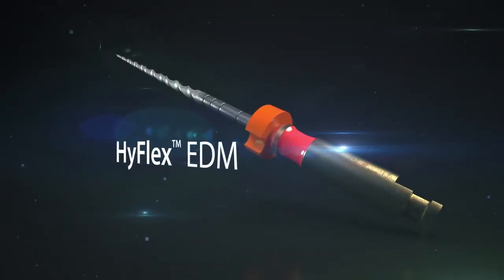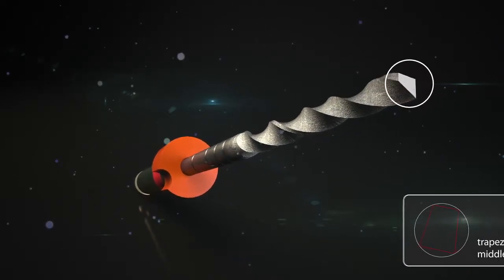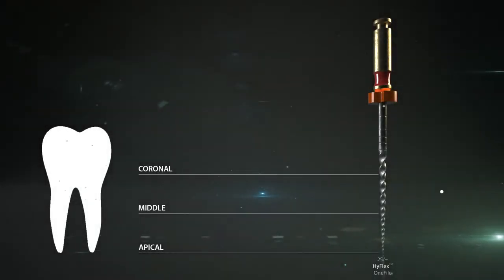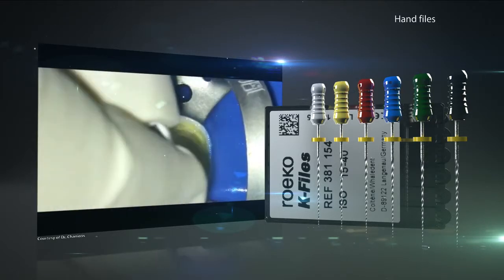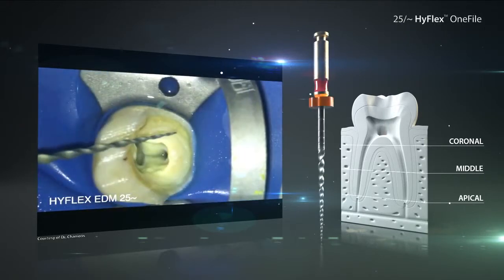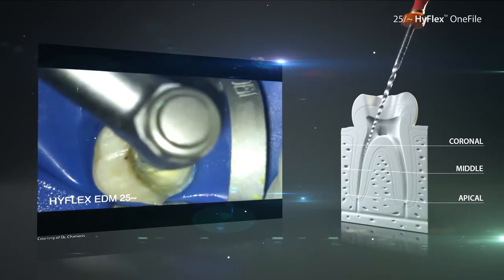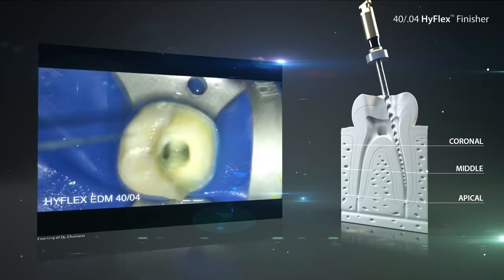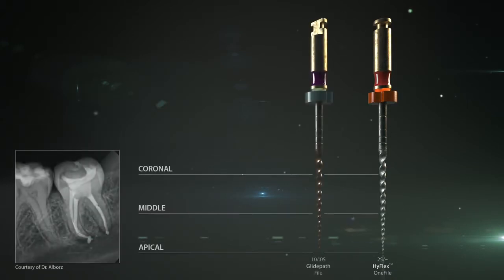HyFlex EDM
HyFlex EDM files constitute the 5th generation root canal files. HyFlex EDM NiTi files have completely new properties due to their innovative manufacturing process using electric discharge machining.